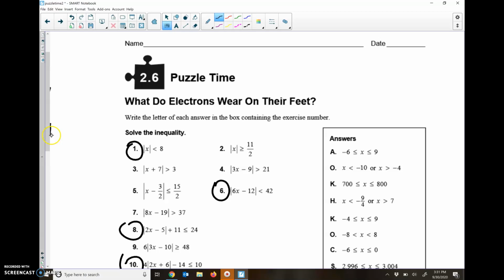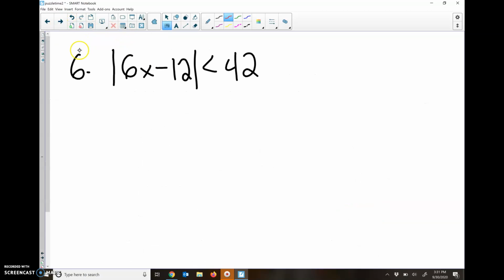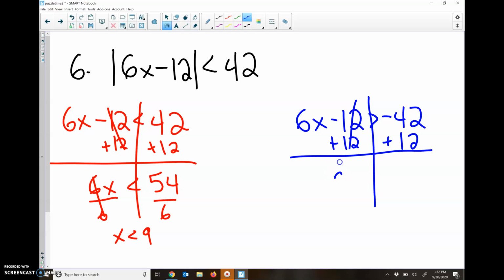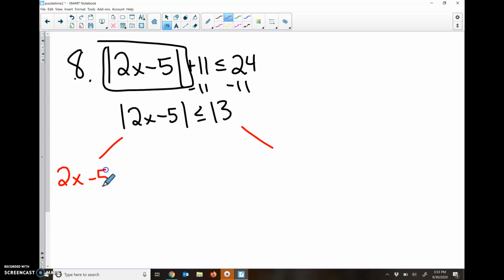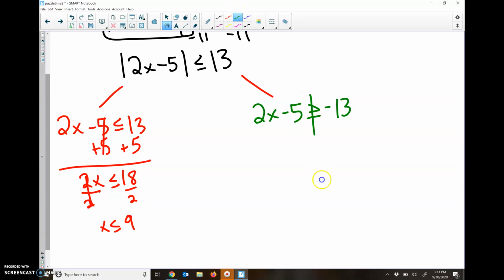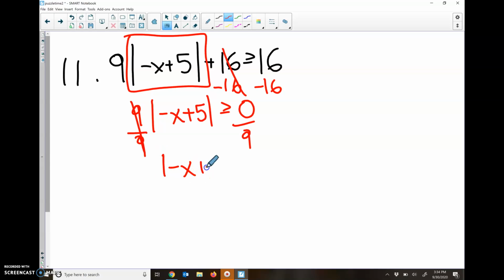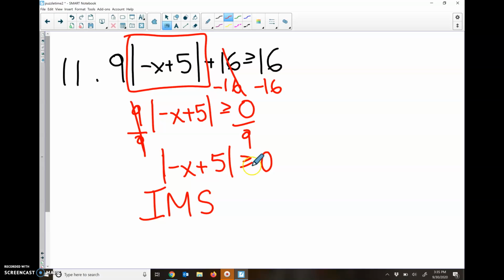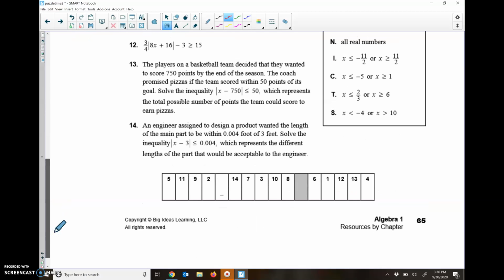2.6 Puzzle Time